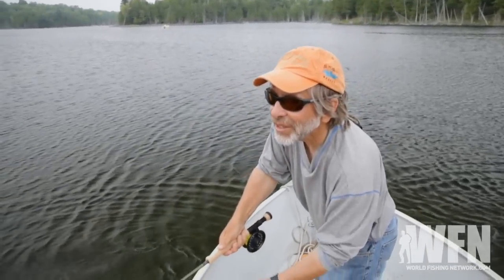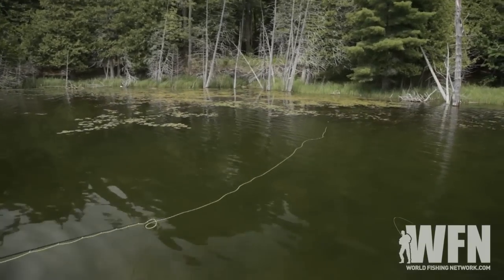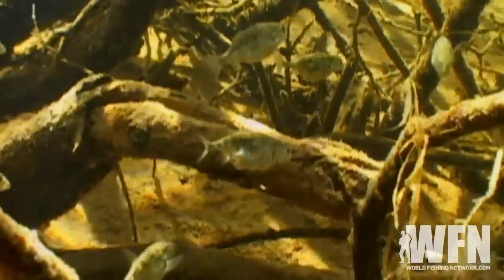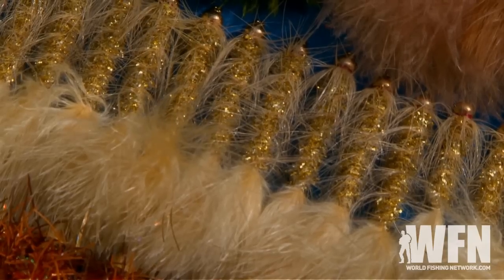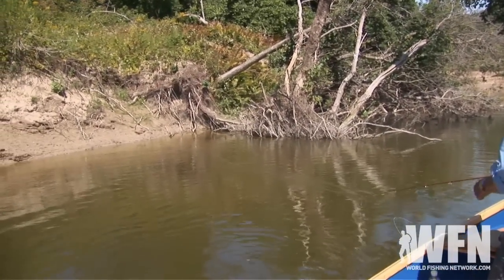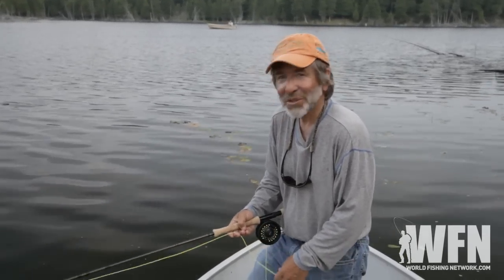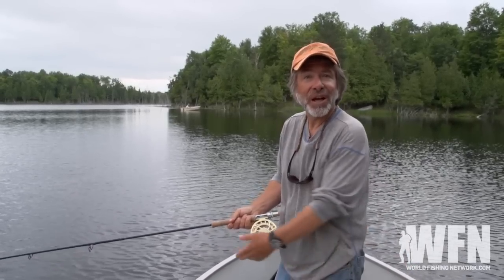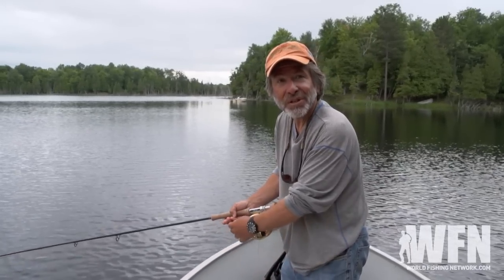How To Catch A Bass While Fly Fishing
Tom Rosenbauer shows the basics of how to target bass and catch them with a fly.